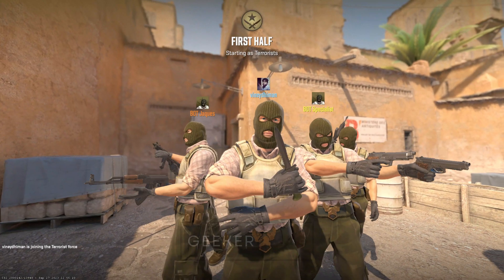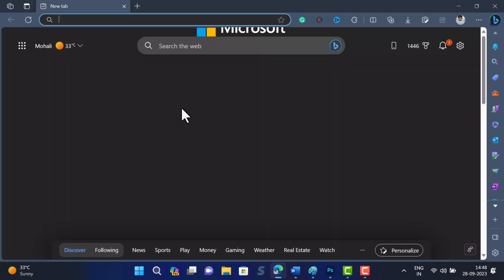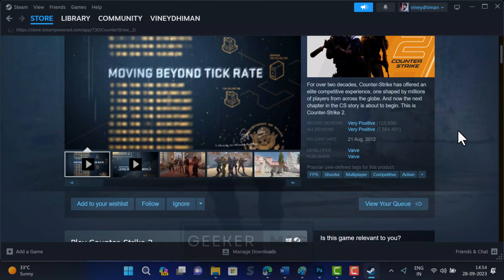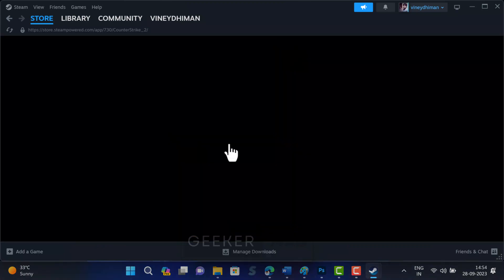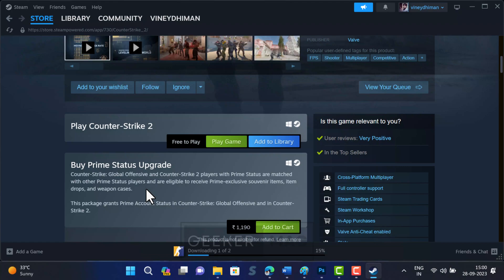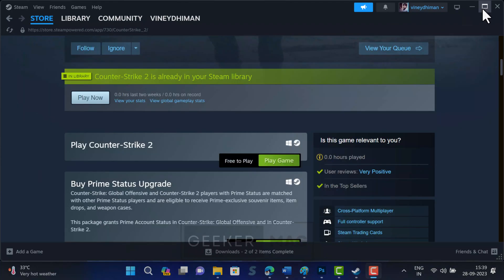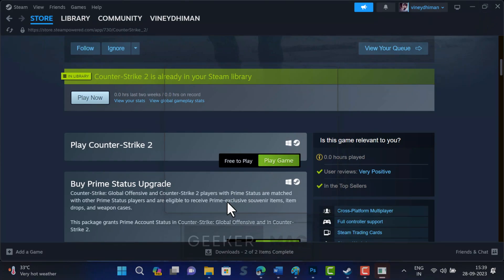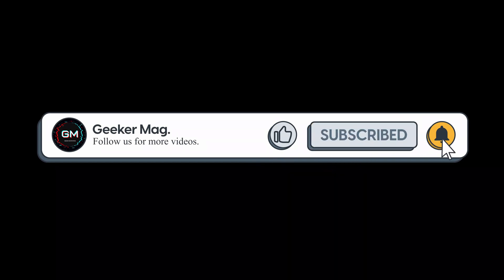Counter Strike 2 Download on PC | How to Play Counter Strike 2 (CS2 Download)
In this video, you will learn how to play Counter Strike 2 download on PC via Steam.

FOLLOW@GEEKERMAG
FOLLOW@GEEKERMAG
FOLLOW@GEEKERMAG

RECOMMENDED DOWNLOADS